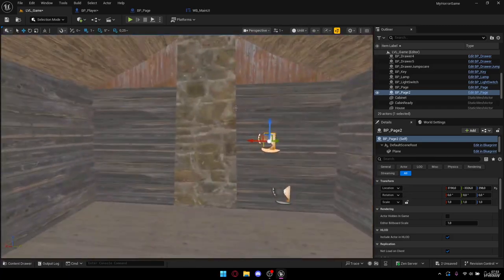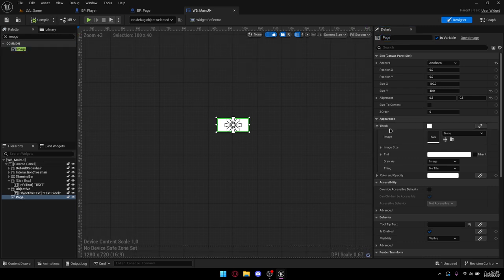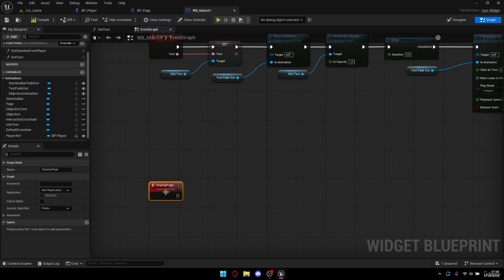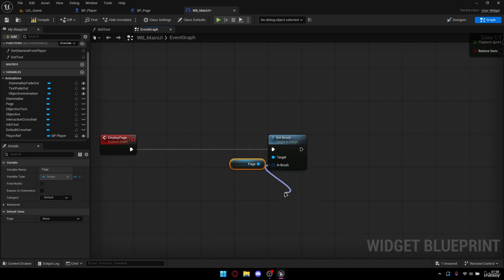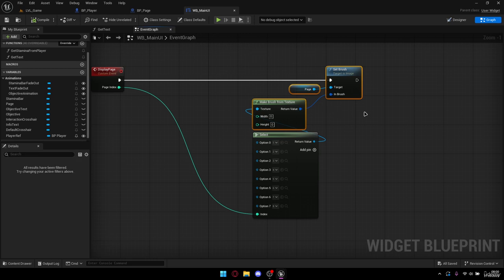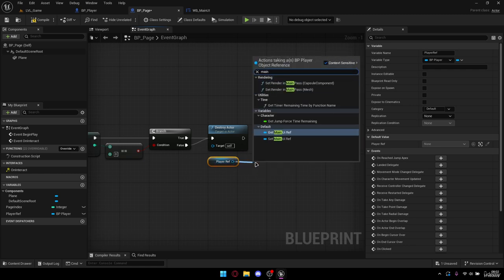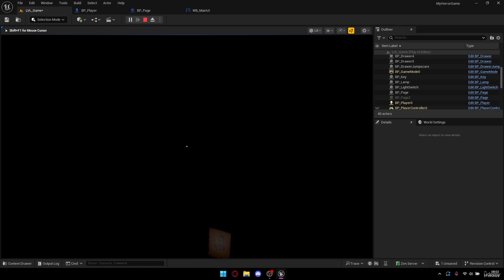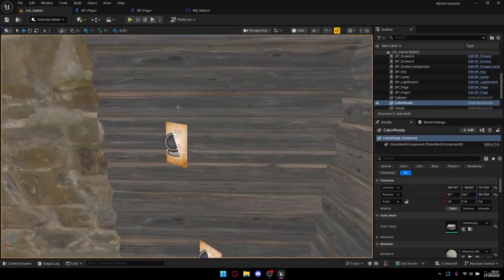Realisic Horror Game in UE5 - Episode 8: Displaying Page (3/5)